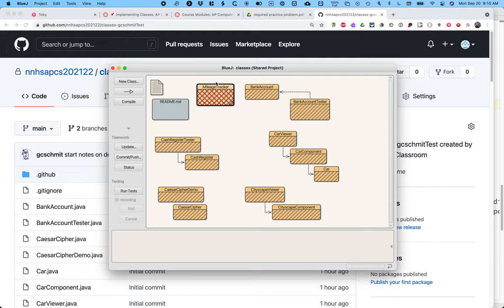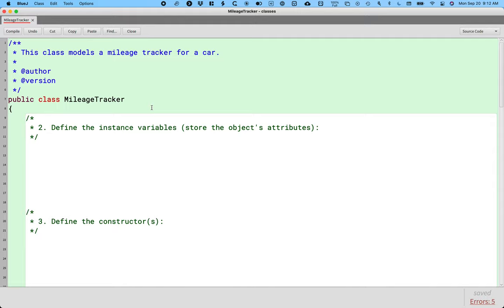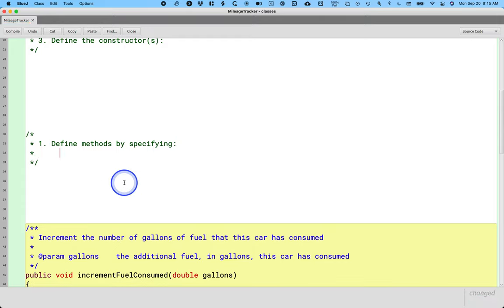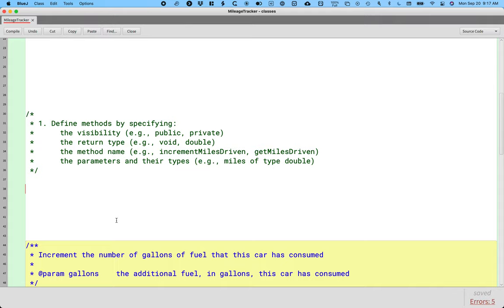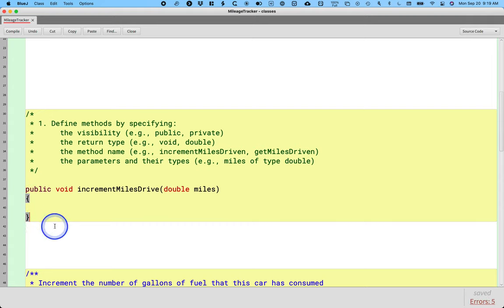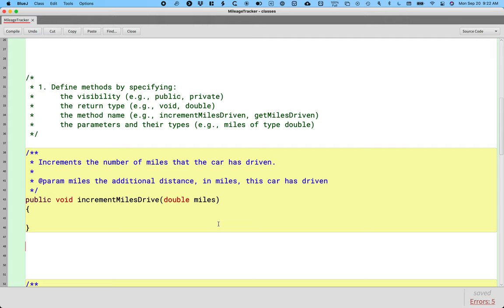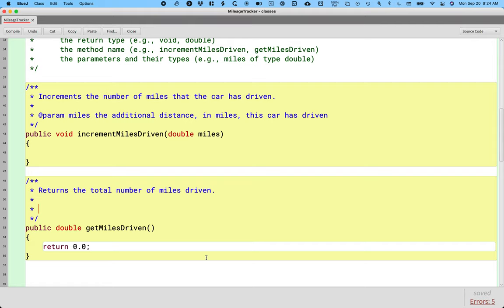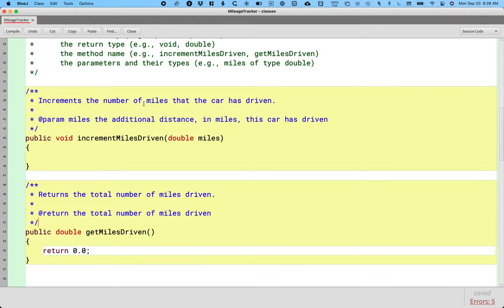APCSA Classes 02.01: Declaring methods for a class.